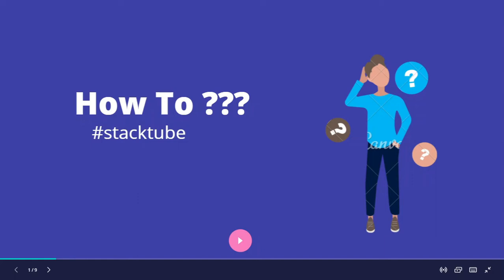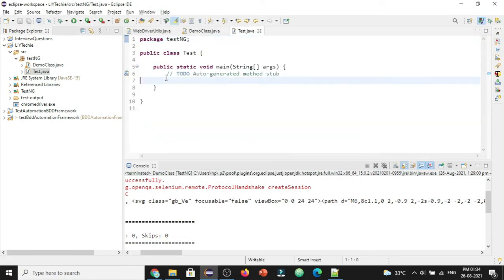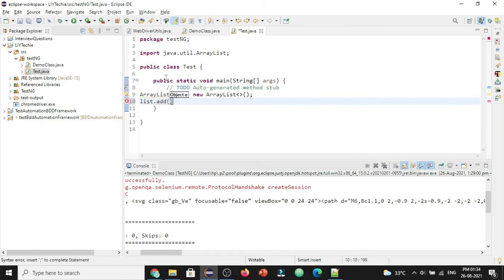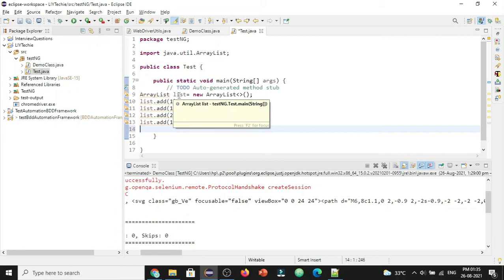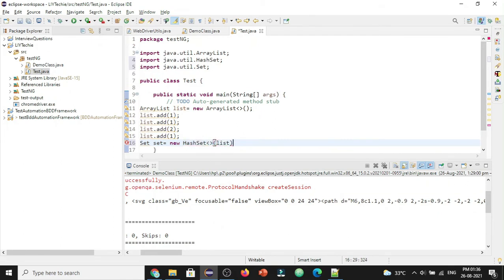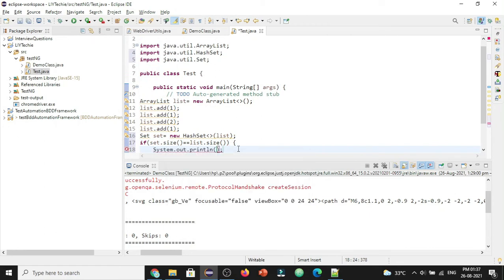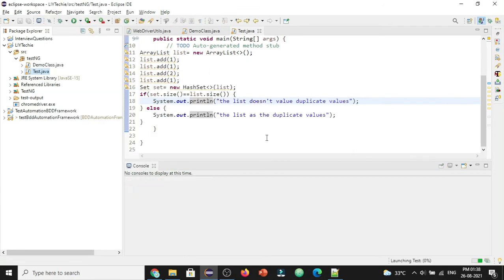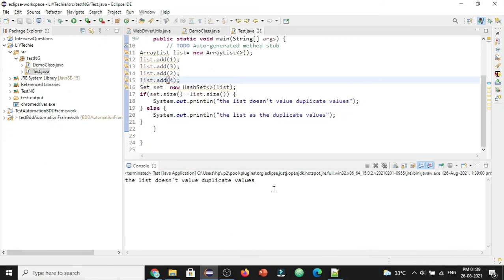How to Check if ArrayList has Duplicate values in Java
This video is about how to Check if ArrayList has Duplicate values in Java.

Learn How to develop BDD Framework from Scratch using selenium with java in 2 and half hours